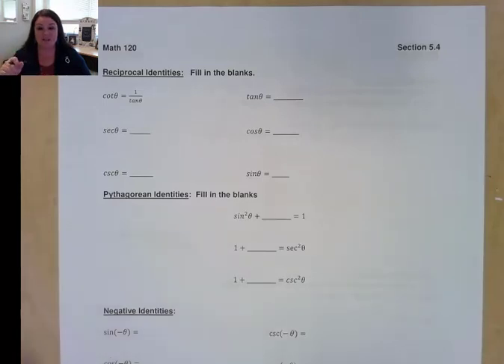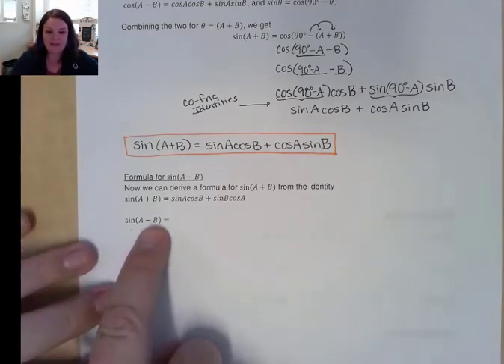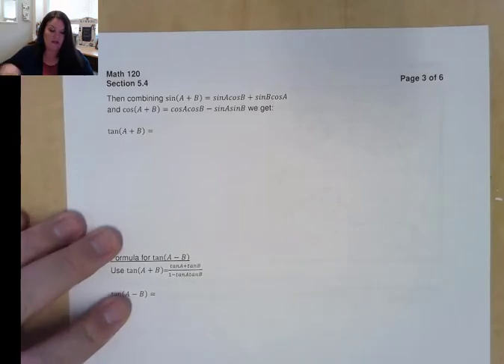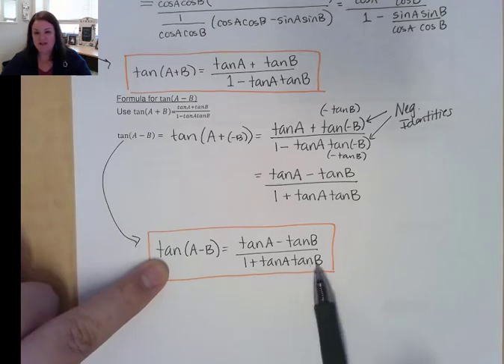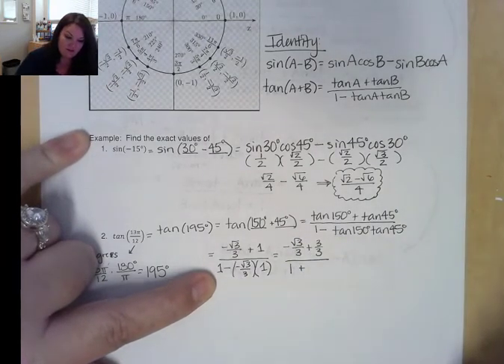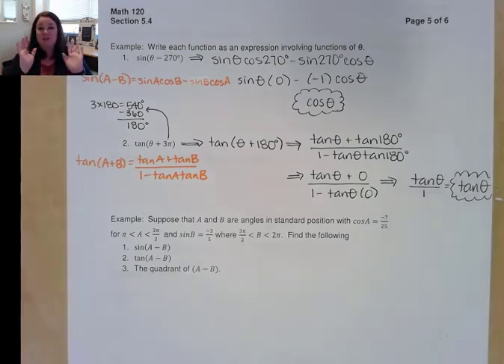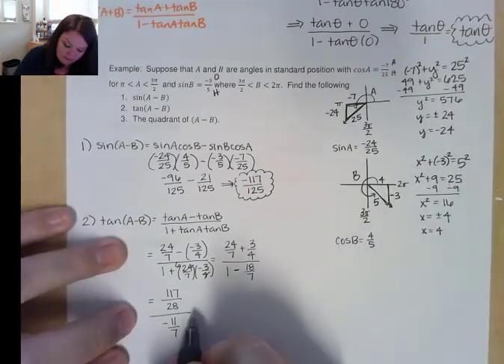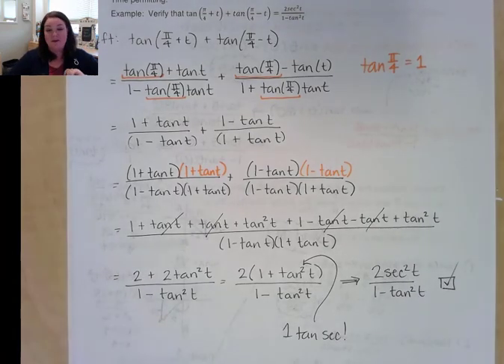5.4 Sum & Difference Identities for Sine & Tangent